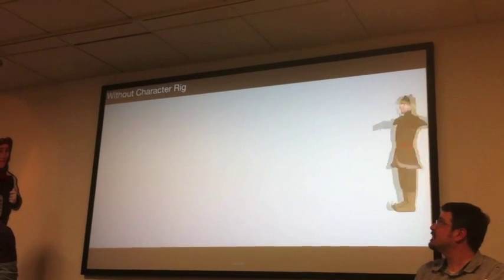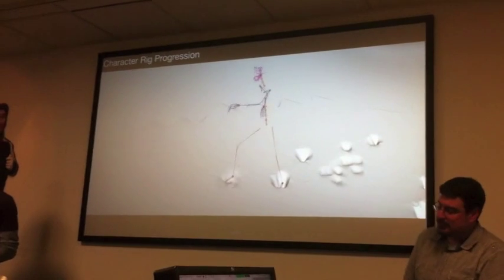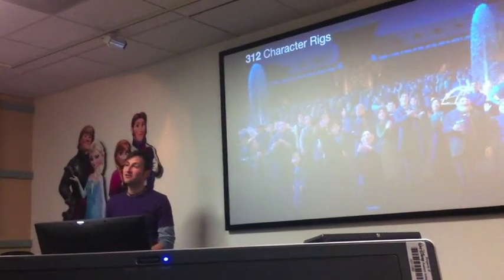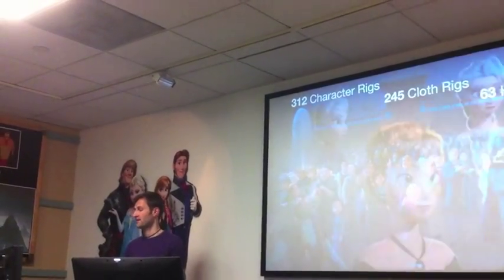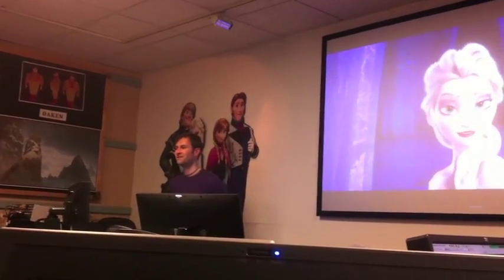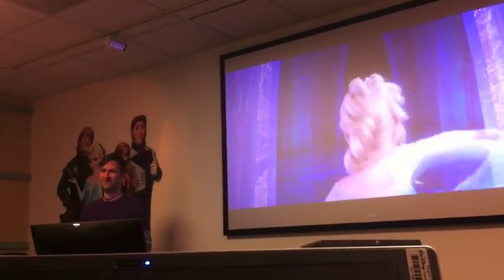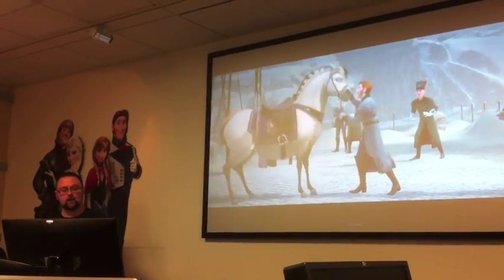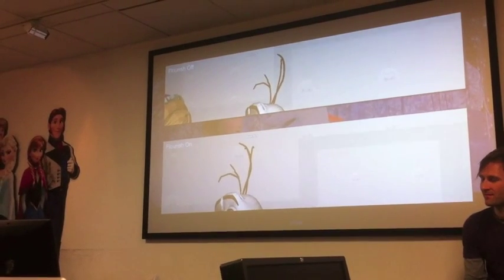Disney´s Frozen - Rigging Team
A conversation with the Animation Rigging Team of Frozen: Frank Hanner, Greg Smith, and Keith Wilson. Filmed at Walt Disney Studios in Burbank CA on February 2014.